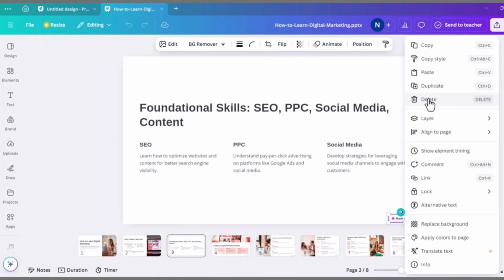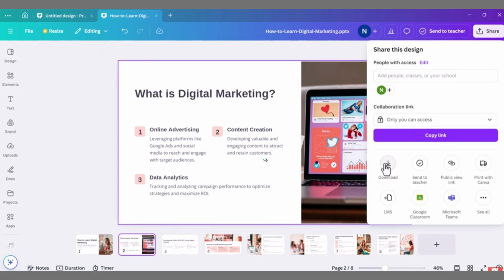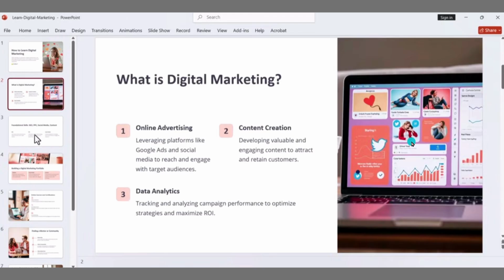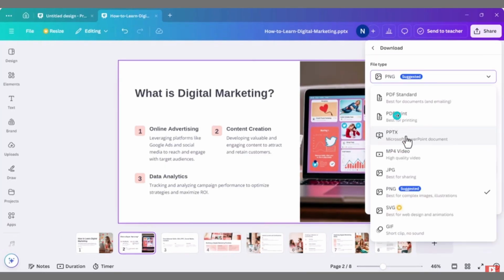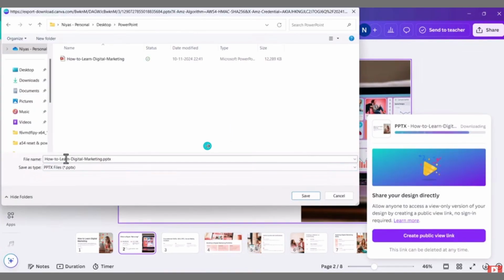How to Remove Gamma Watermark from PowerPoint [2026 Guide]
In today's video we cover: remove gamma watermark powerpoint, gamma watermark powerpoint fix, how to remove watermark in powerpoint, remove watermark ppt tutorial, gamma app watermark removal, powerpoint watermark remove 2026, delete watermark from ppt, how to remove logo from powerpoint slides, powerpoint editing tips, ppt watermark removal guide, gamma presentation export without watermark, remove background watermark ppt, powerpoint tutorial 2026, ppt tips and tricks, power point watermark remove, powepoint watermark fix, remove watermark ppt easy